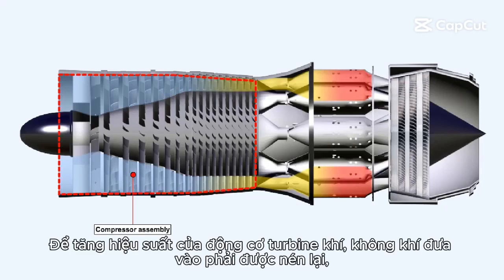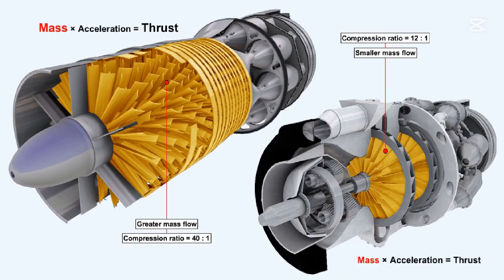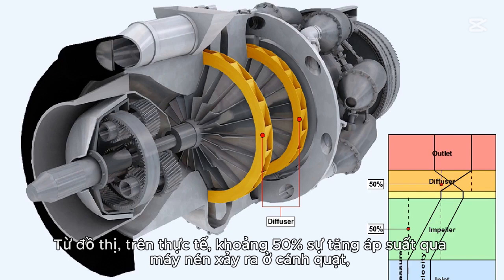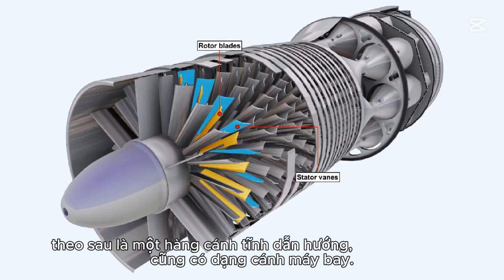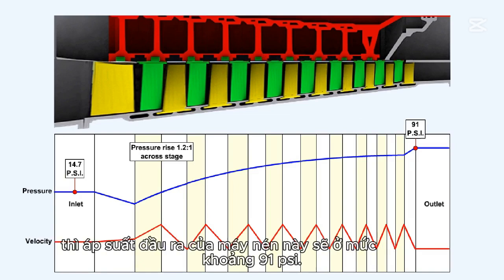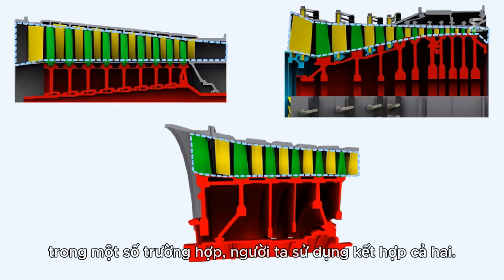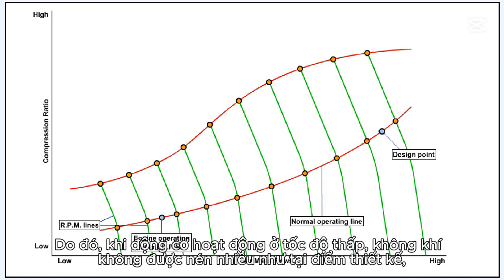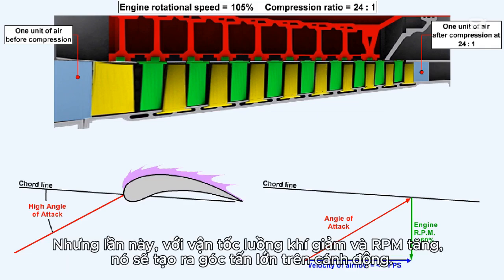72 Máy nén động cơ Tuốc bin 1